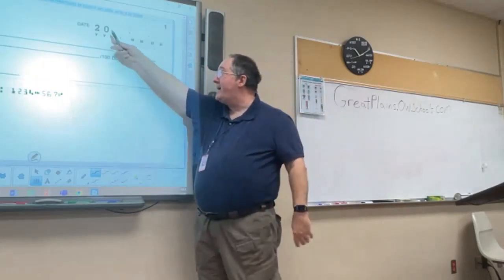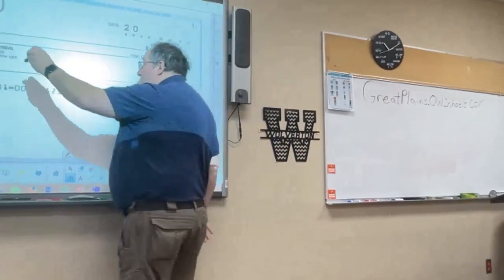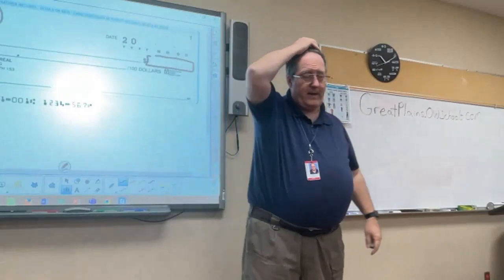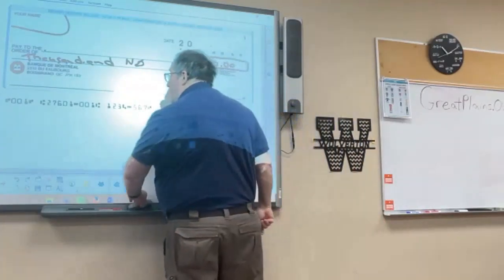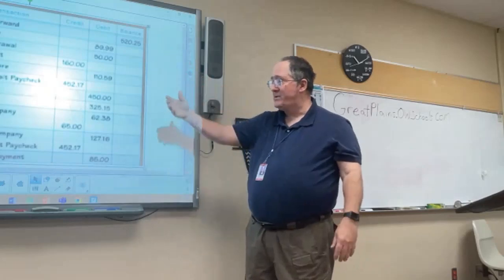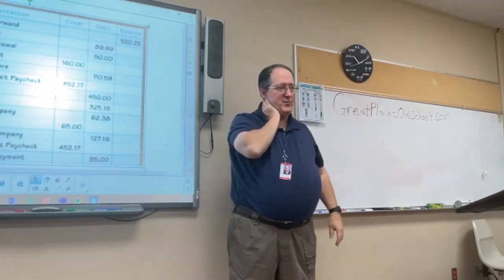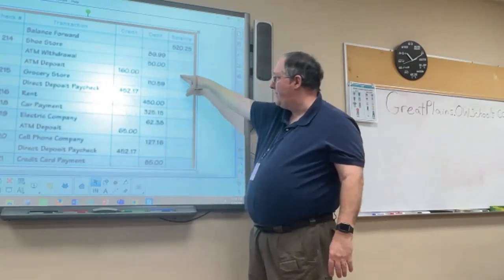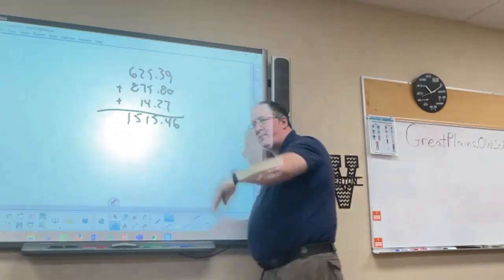Class Discussion 4 2 – The Check Writing Process 4 3 – Checking Registers